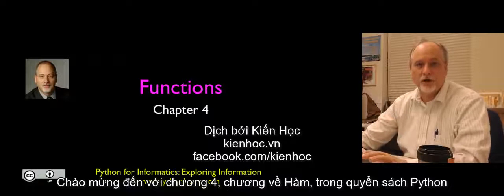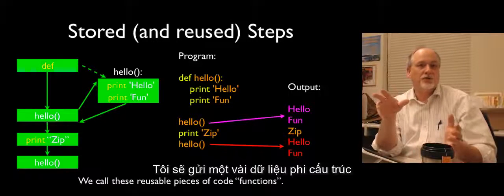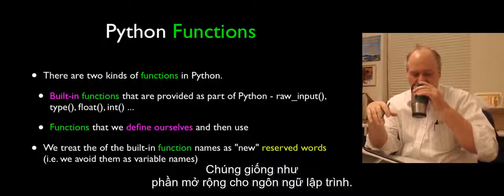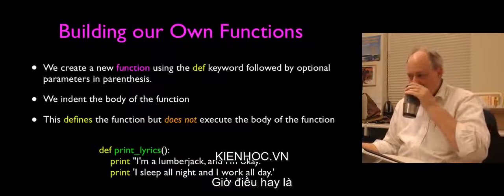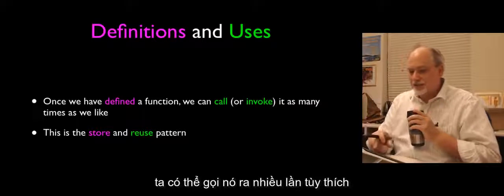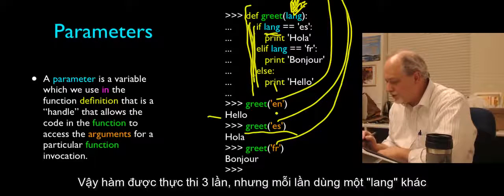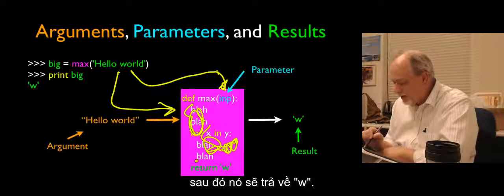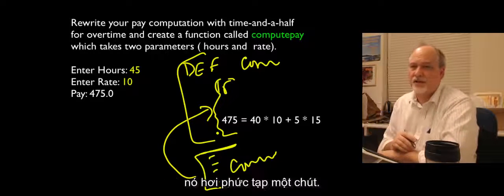4 UMICH Python căn bản - Hàm, truyền tham số, giá trị trả về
Python căn bản  - University of Michigan - Việt sub bởi Kiến Học

Khoá học này phù hợp và hữu ích cho tất cả mọi người muốn sử dụng lập trình như một công cụ để giúp cho công việc của mình dễ dàng hơn, dù đó là một lập trình viên muốn học thêm một ngôn ngữ mới, một nhà khoa học, hay một chuyên gia phân tích tài chính muốn có thêm kỹ năng.

Chúng ta sẽ nói về cách thiết kế và tạo ra chương trình từ một dãy các chỉ lệnh trong Python. Bạn không cần biết trước kiến thức gì để có thể học tốt khoá này. Bất kỳ ai có kinh nghiệm sử dụng máy tính một cách thành thạo đều có thể hiểu rõ các bài giảng và tài liệu được cung cấp. Sẽ không có các công thức Toán phức tạp và nỗ lực học viên cần cho mỗi tuần chỉ vào khoảng 2 đến 3 giờ. Sau khi học xong khoá học này và khoá Python Nâng Cao sẽ được khai giảng ngay phía sau, bạn sẽ có khả năng truy xuất, xử lý, và phân tích dữ liệu cho công việc của mình một cách hiệu quả bằng ngôn ngữ lập trình Python.

Python là ngôn ngữ có hình thức đơn giản, gọn gàng, cấu trúc rõ ràng, và thuận tiện cho người mới học lập trình. Python cực kỳ mạnh mẽ và được dùng trong rất nhiều ngành khoa học khác nhau, từ khoa học máy tính đến sinh học, vật lý, và kinh tế tài chính. Riêng trong ngành khoa học máy tính, Python có thể được sử dụng để phân tích dữ liệu, lập trình web, học máy, xử lý ngôn ngữ tự nhiên, và làm nhiều việc khác. Python cũng là một trong 2 ngôn ngữ lập trình được sử dụng phổ biến nhất bởi các nhà khoa học dữ liệu (data scientist). Các chương trình viết bằng Python có thể chạy trên Windows, Mac OS, Linux và nhiều hệ điều hành khác thuộc họ Unix.

Đăng ký tại để học MIỄN PHÍ toàn bộ khóa học với đầy đủ bài kiểm tra, bài thi, cũng như được cố vấn khóa học giải đáp thắc mắc về nội dung khóa học.

Tham gia thảo luận, đặt câu hỏi, và nhận câu trả lời từ các cố vấn và các bạn học khác trên DIỄN ĐÀN